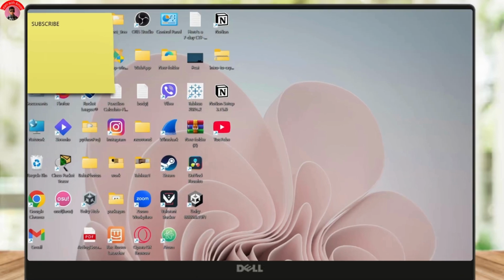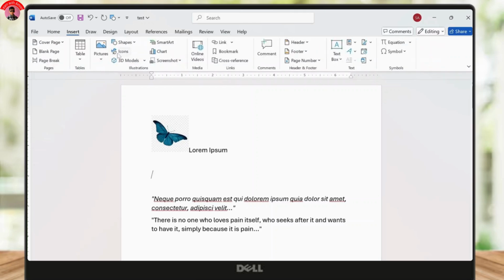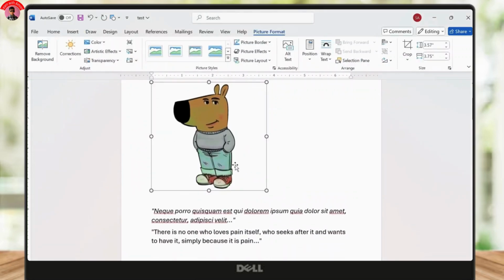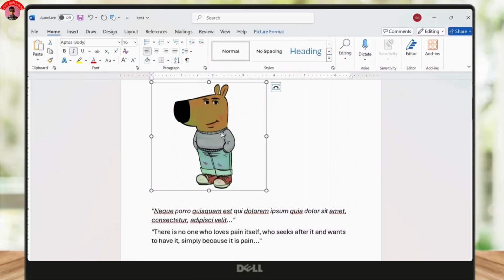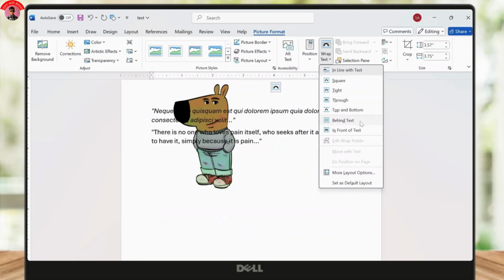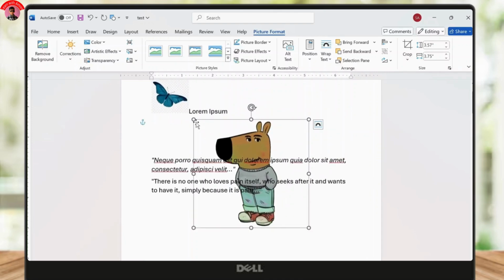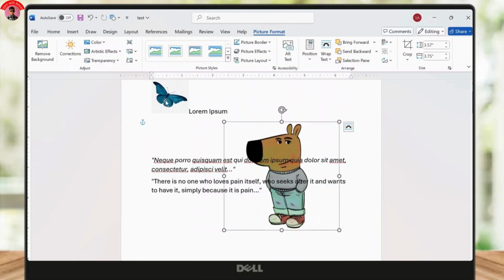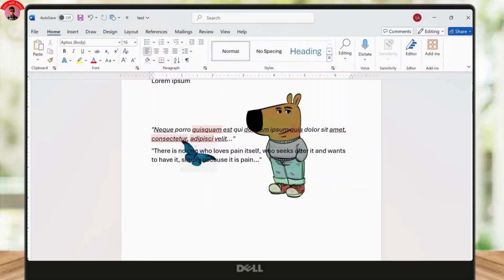How to Put a Picture Behind Text in Word Moving Images Behind Text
Want to place a picture behind text in Microsoft Word and even move the image as needed? This video will guide you through the steps to position and move images behind text effortlessly. Whether you're asking, "How do I put a picture behind text in Word?" or need help with moving images behind text, this tutorial has you covered. Learn how to insert and adjust your picture behind text with ease and make your document look professional. Watch now to see how you can put a picture behind text and move images in Word today!

Timestamps:
00:00 How to Put a Picture Behind Text in Word
00:10 How to Move Images Behind Text in Word?